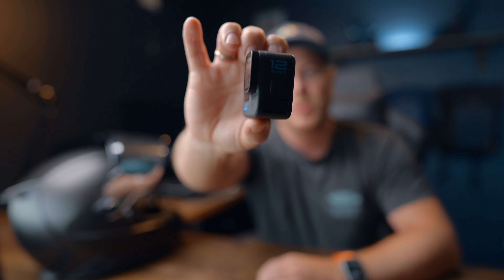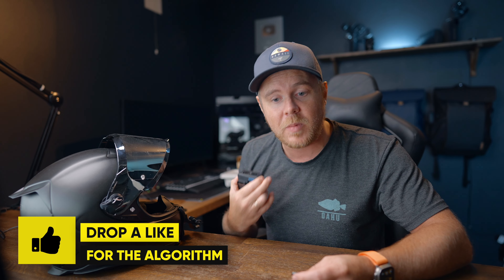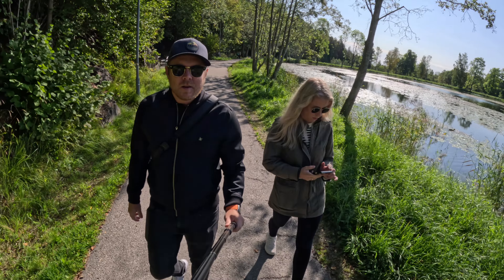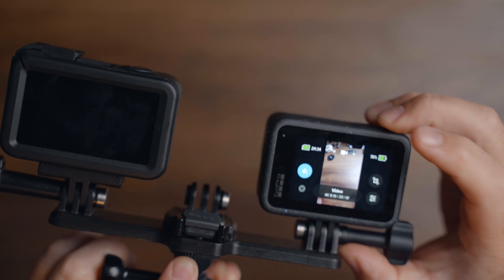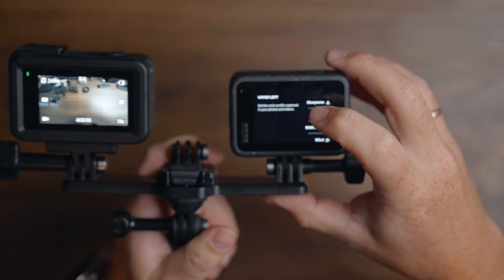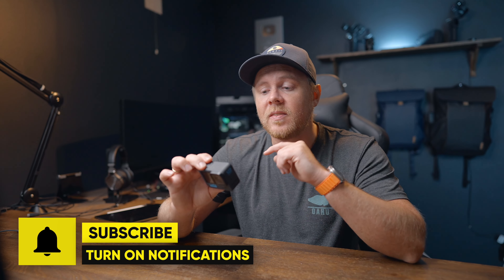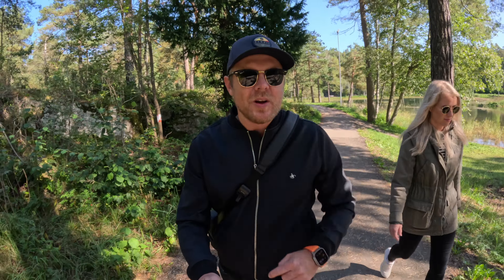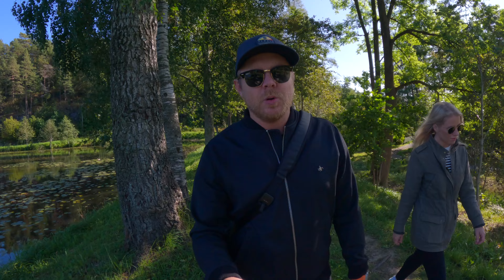GoPro Hero 12 - Hands on First Impressions - Worth it?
Osmo Action 4 Amazon